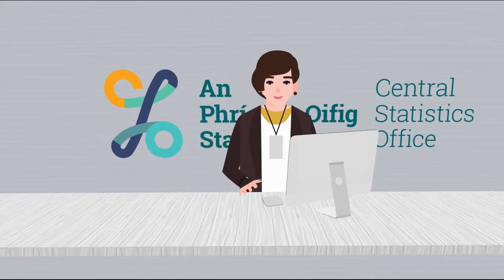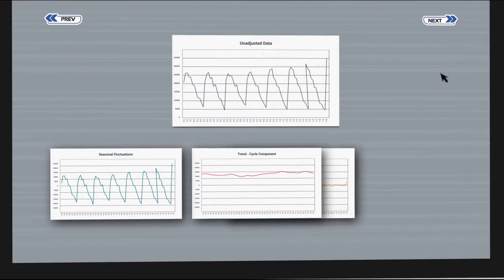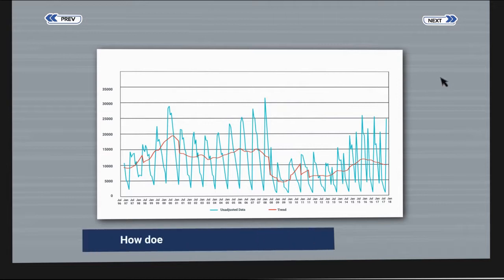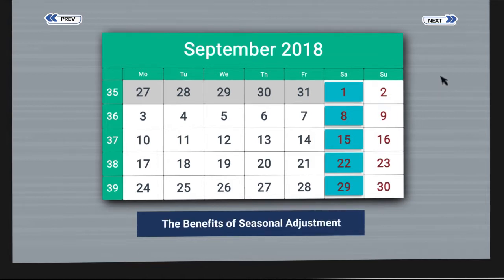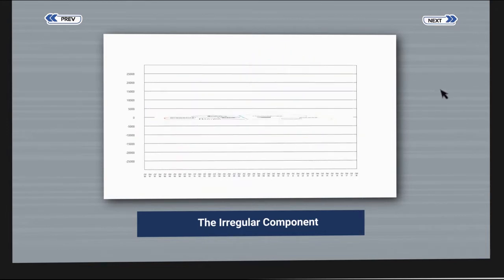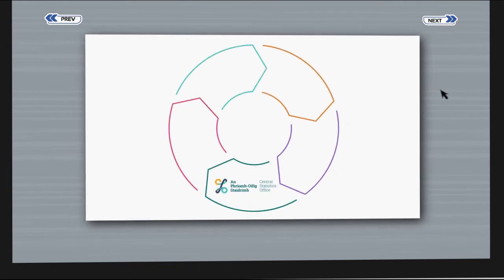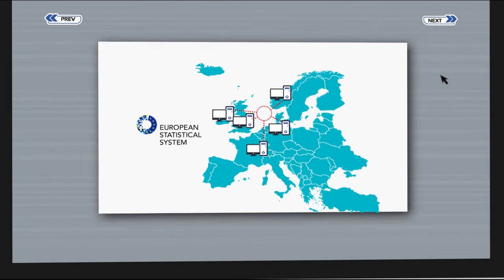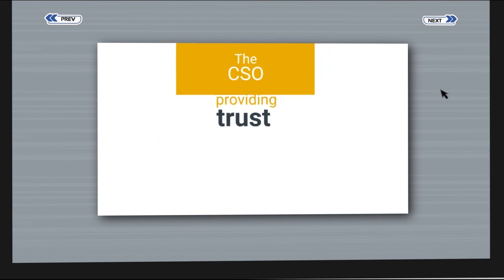Seasonal Adjustment's Robert Quinlan Project.